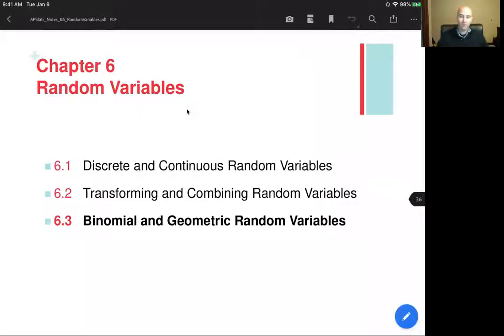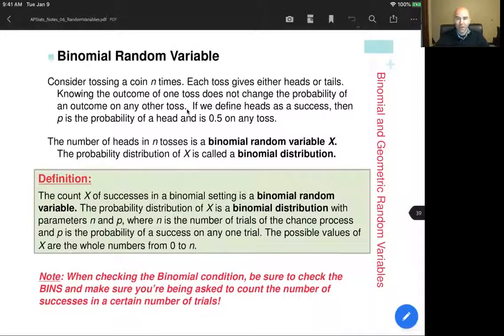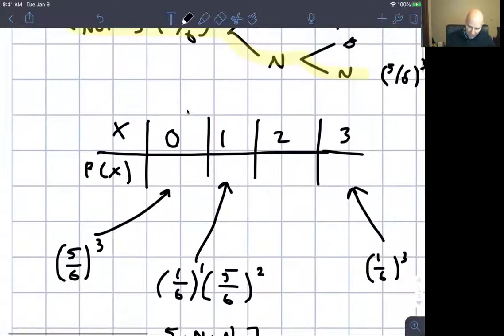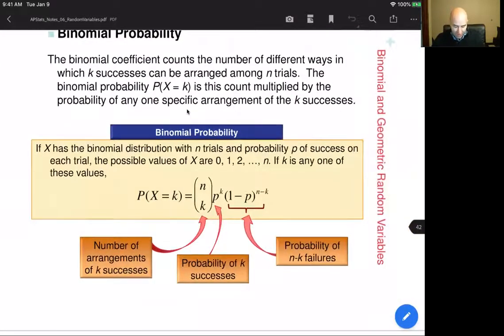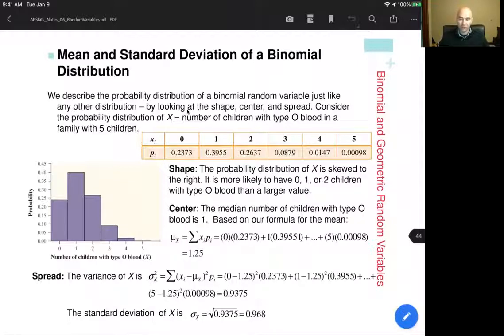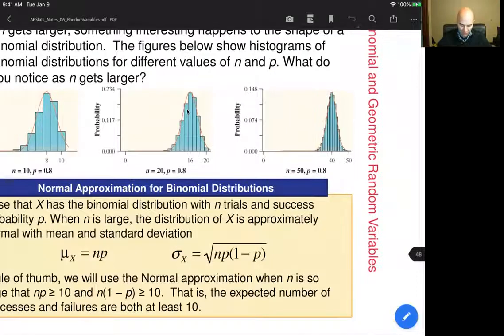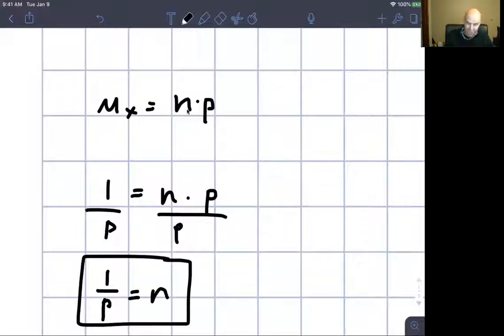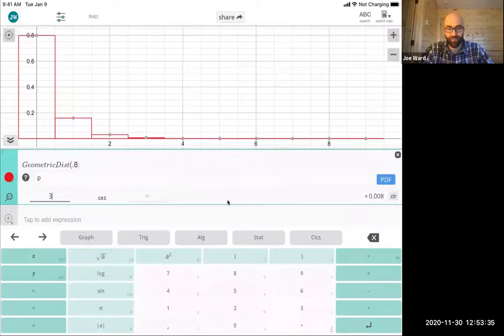6.3 - Binomial & Geometric Variables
Explore the binomial and geometric random variables and use the TI calculator and the ClassCalc calculator to be able to solve problems related to these random variables.